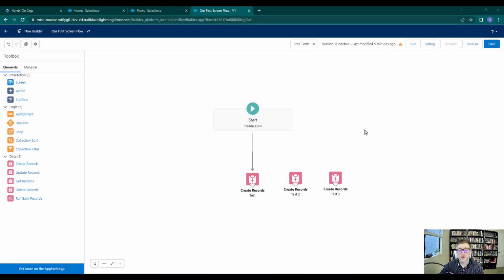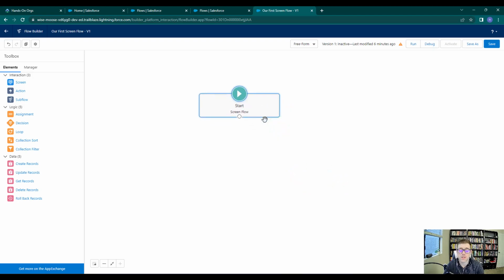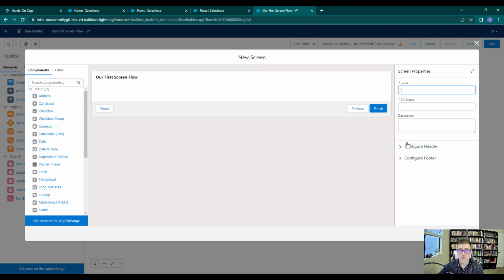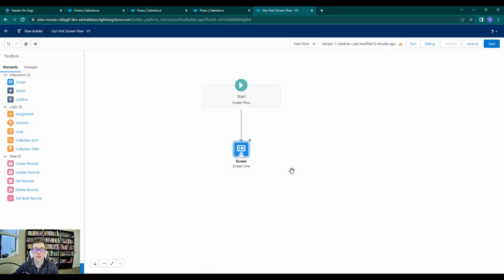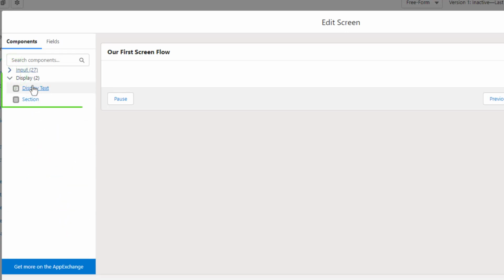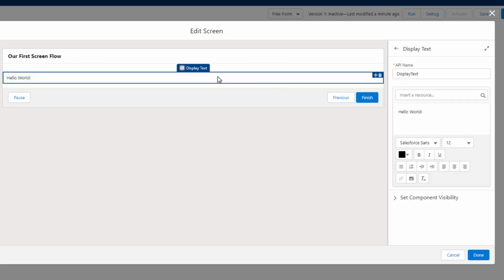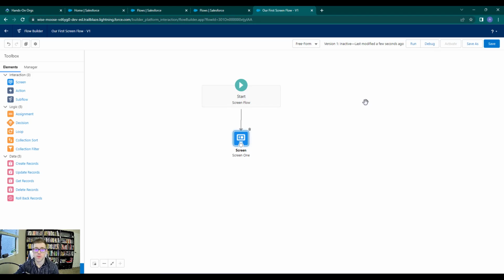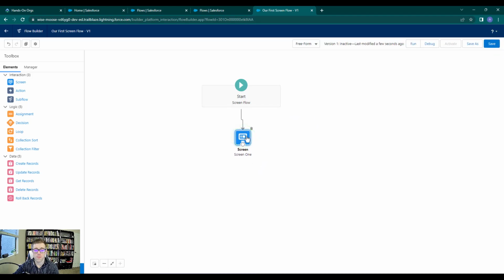Salesforce Flow Builder Tutorial (Episode 4) - Screen Flow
In part four of our Salesforce Flow Builder tutorial series we drag a screen element to the flow canvas and name it. We'll discuss some of the common screen flow input elements and drag a display text element to our screen. And finally, we'll use the debug button the first time to run our screen flow.